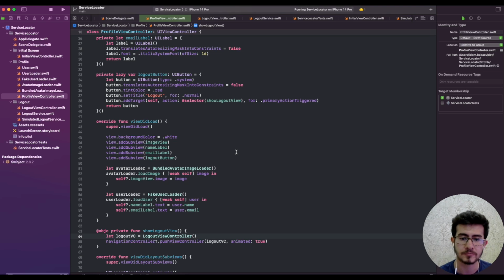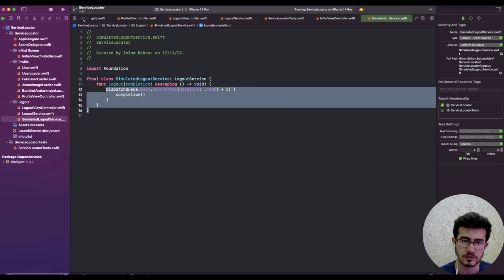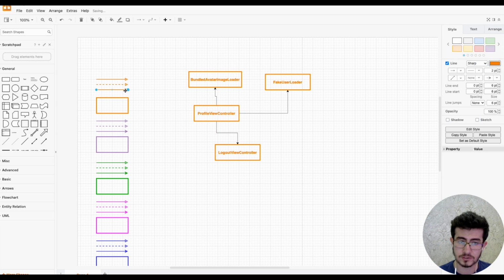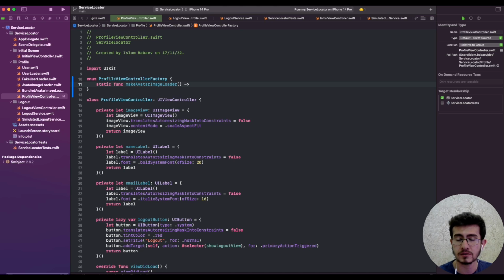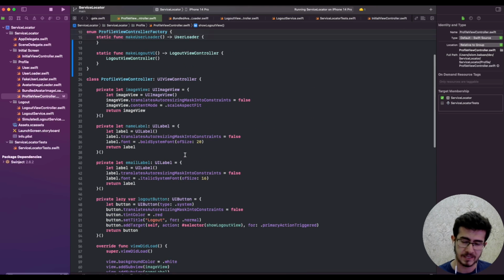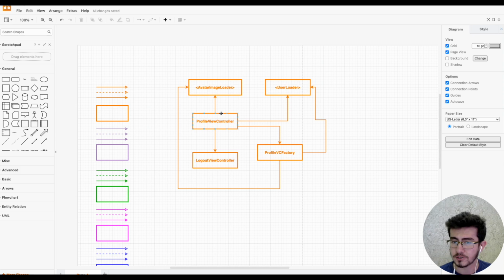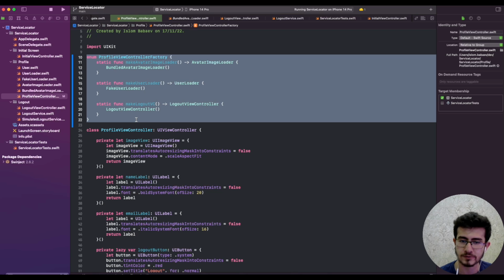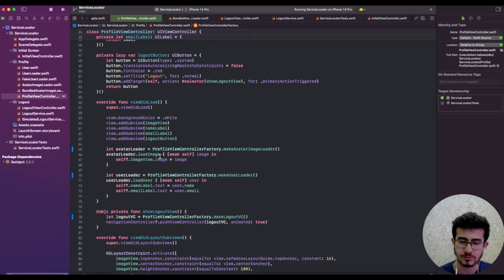Service Locator - Pt.1 - DI anti-pattern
In the previous video, we learned what is anti-pattern in general and touched upon Control Freak DI anti-pattern.

In this video, we will learn the most dangerous anti-pattern among all - Service Locator. It is a controversial one since it is considered as a pattern in the industry, but I will prove you that it is not.

Service Locator anti-pattern video is split into two for your convenience (I do now want to release 30-minute long videos as it is hard to follow).

Part 1 would cover the way how we can solve Control Freak by using any type of factory (static/abstract/concrete). It will demonstrate that even using a factory won't solve the problem. The reason for comparing it to Control Freak is that these two patterns are similar in nature.

Credits to  @Essential Developer  for helping me learn all of those concepts in detail. If you are curios into learning from the original author, read the book "Dependency Injection, Patterns, Principles and Practices by Steven van Deursen, Mark Seemann".

Feel free to send your inquiries to ↴